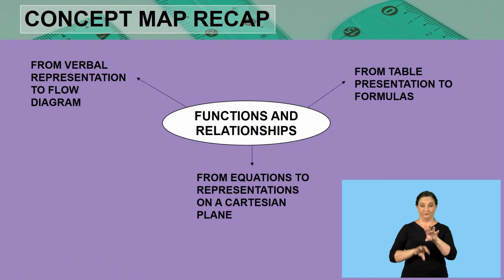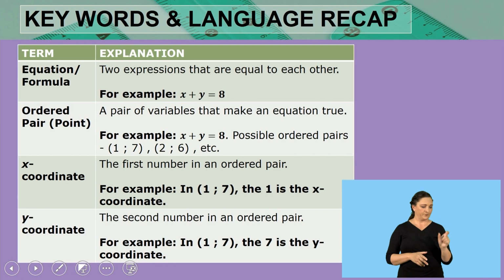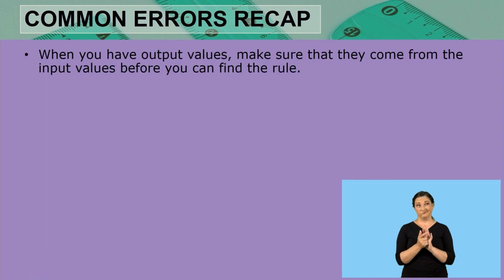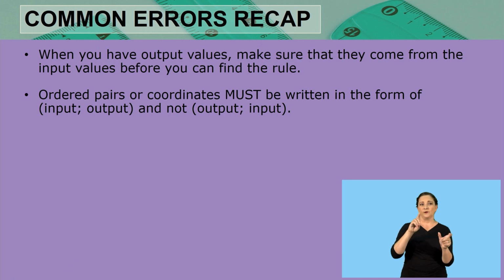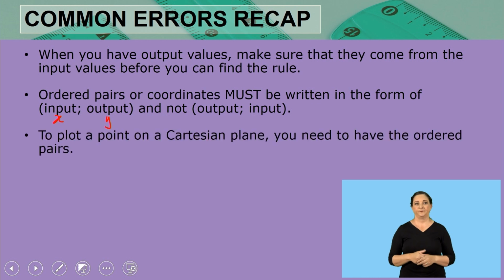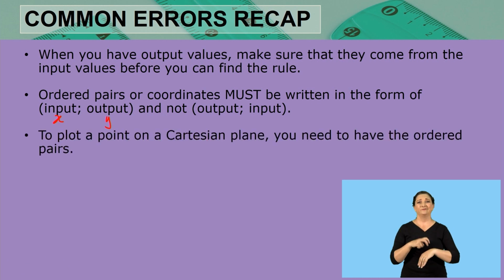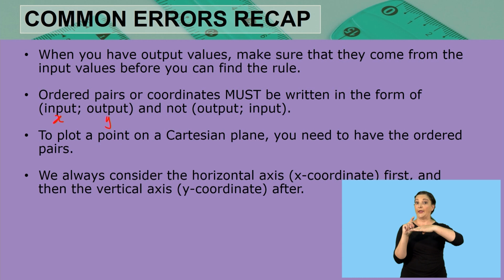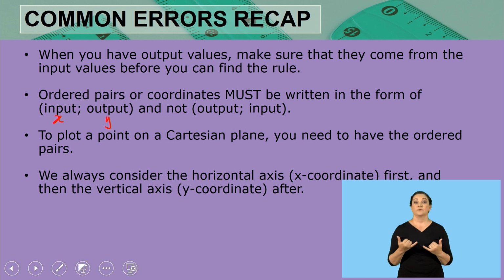Maths Grade 9 Functions and Relationships Video 2 Seg 3